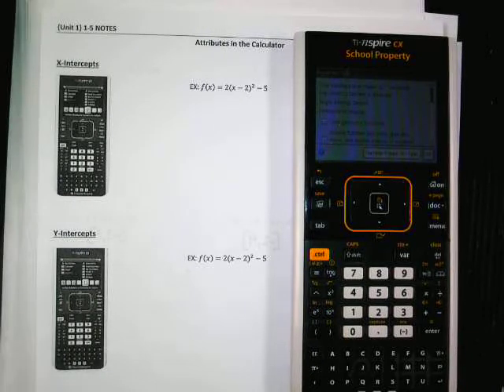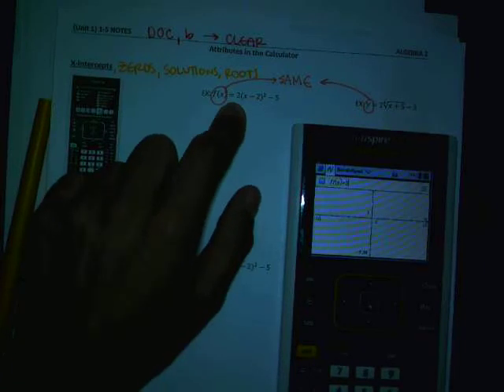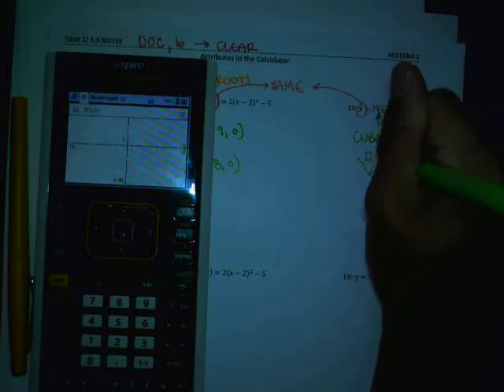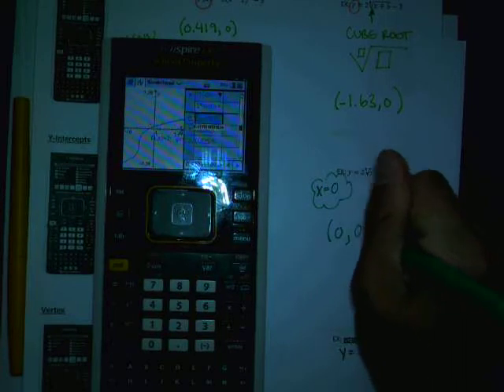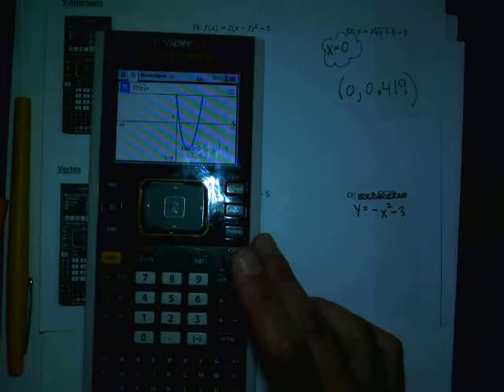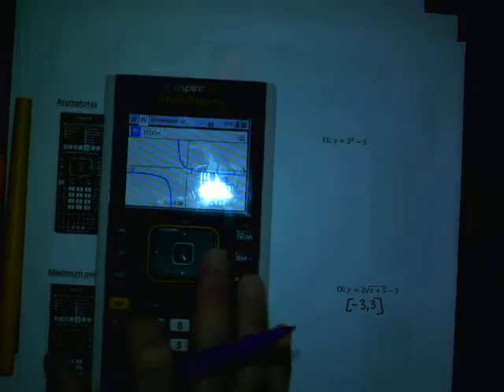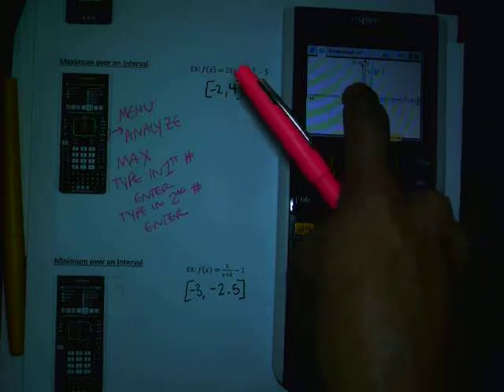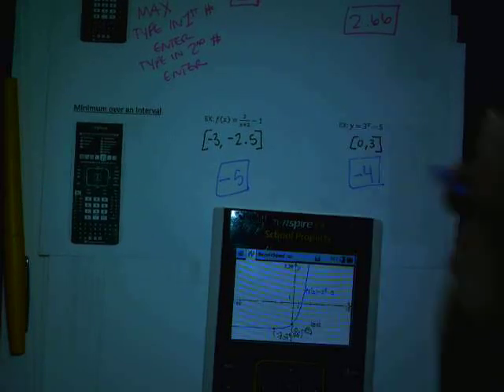1 5 Attributes with Calculator